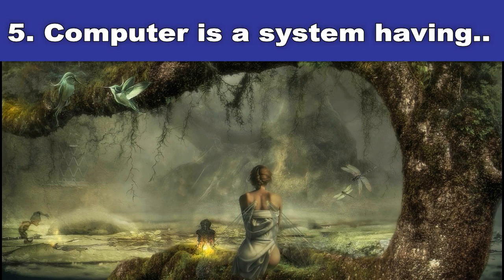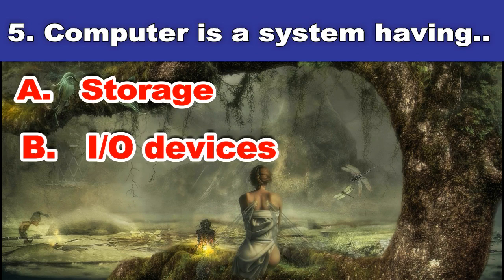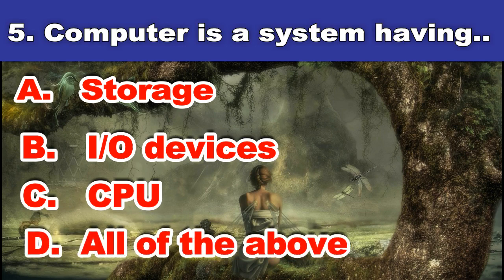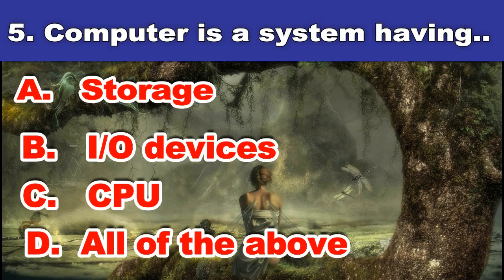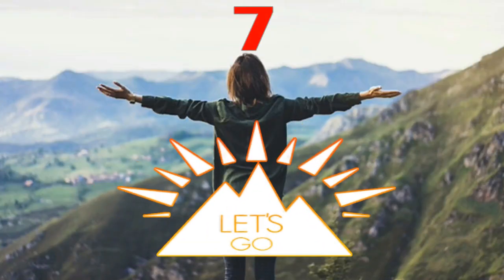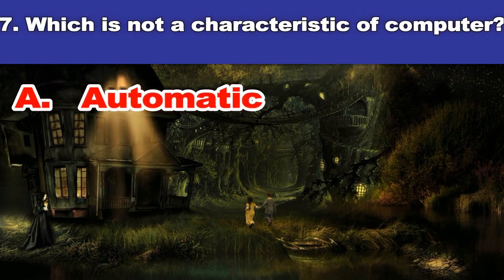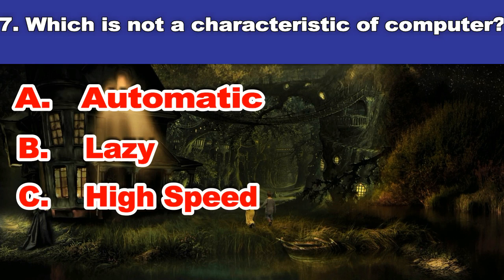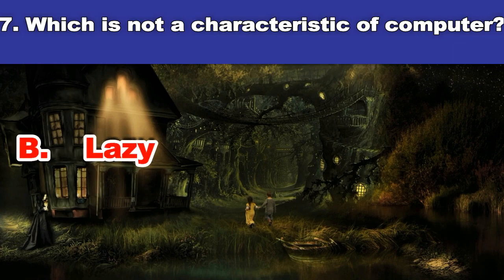Part - 12 Computer Operator (PSC) Exam Preparation for More Than 50,000 Q/A [Carrier with Computer]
Are you preparing for the computer operator PSC exam and feeling overwhelmed by the syllabus and study materials? Look no further! This comprehensive video guide covers all the topics you need to know for the exam, including computer fundamentals, MS Office applications, data entry skills, and keyboard shortcuts.

Our Video will guide you through each topic with clear explanations and real-life examples to help you understand and retain the information. You'll also get access to practice exercises and previous year's question papers to test your knowledge and improve your performance.

Whether you're a beginner or an experienced computer user, this video guide is perfect for anyone who wants to Crack the computer operator PSC exam. So sit back, relax, and let's start preparing together!

1.  DVD belongs to...
a)  Magnetic storage
b)  Optical storage
c)  Main storage
d)  Nonvolatile.
The Answer is, Optical Storage

2.  Program developed according to the requirement of an office is...
a)  Packaged software
b)  Tailored software
c)  Utility software
d)  All of the above
The Answer is, Tailored software

3.  A dot matrix printer is...
a)  Input device
b)  Output device
c)  Cannot print alphabet
d)  Can not print the number
The Answer is, Output device

4.  All peripheral devices connected to the computer system are known as...
a)  Keyboard
b)  Hardware
c)  Software
d)  Application
The Answer is, Hardware

5. Computer is a system having...
a)  Storage
b)  I/O devices
c)  CPU
The Answer is, All of the above

6.  Who was the first to conceptualize and design a fully programmable mechanical computer analytical engine?
a)  Lady Ada
b)  Bill Gate
c)  Charles Babbage
d)  None of the above
The Answer is, Charles Babbage

7.  Which is not a characteristic of a computer?
a)  Automatic
b)  Lazy
c)  High speed
d)  Accurate
The Answer is, Lazy

8.  Which one has the highest storage capacity?
a)  CD
b)  DVD
c)  Floppy disk
d)  Hard disk
The Answer is, Hard disk

9. Sound Card is an. device.
a)  Input
b)  CPU
c)  Output
d)  Processor
The Answer is, Output

10. Storage capacity of hard disk is measured in.
a)  Terabyte
b)  Gigabyte
c)  Megabyte